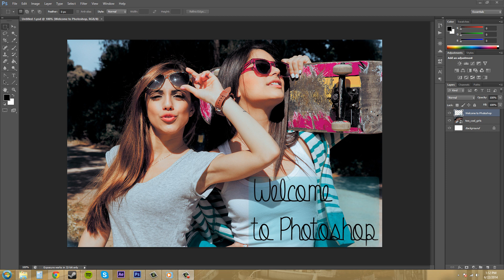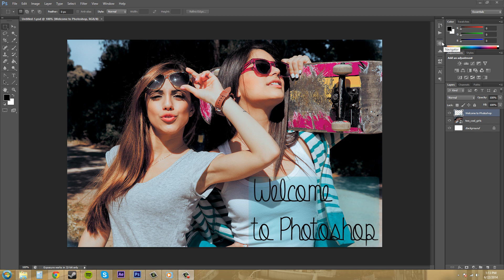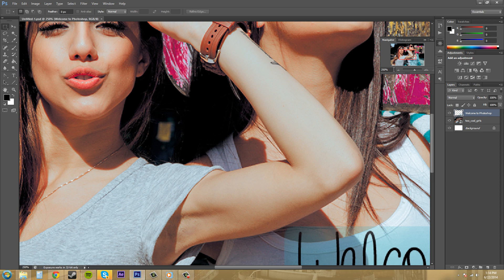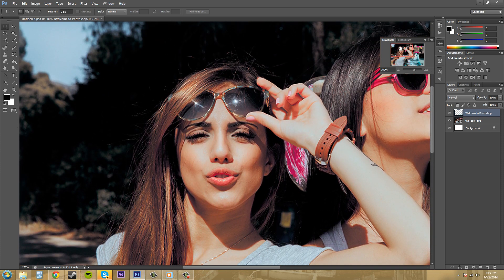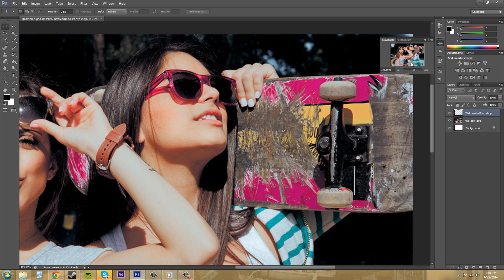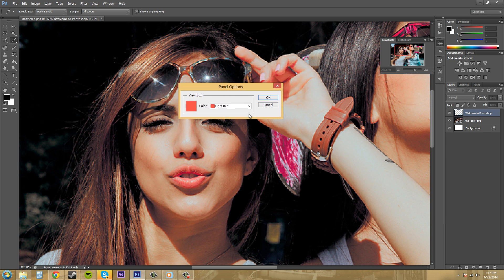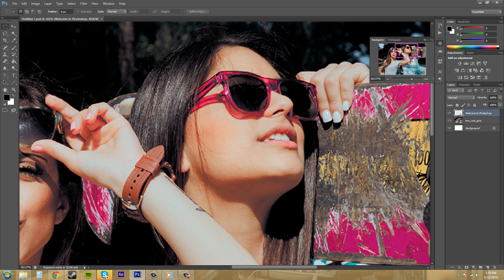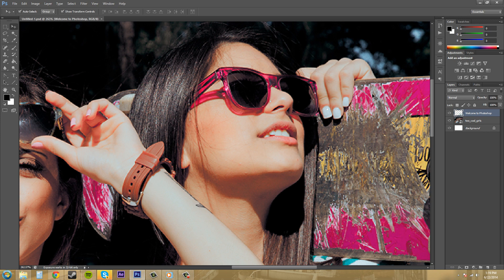Photoshop CS6 Tutorial - 15 - How to use the Navigator Panel